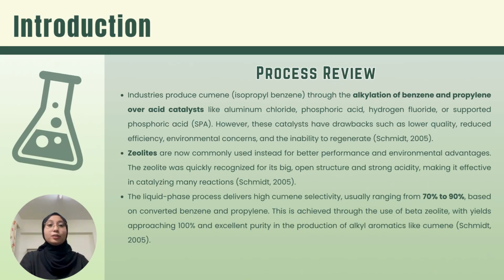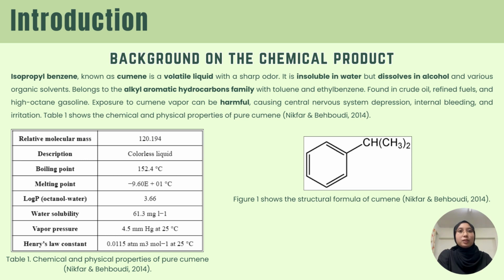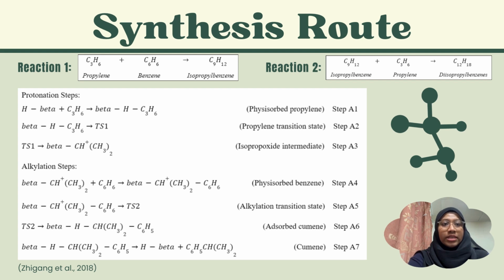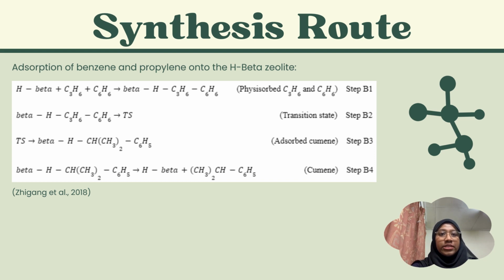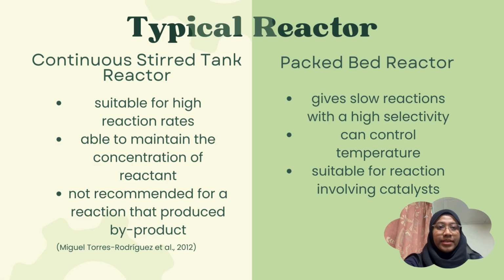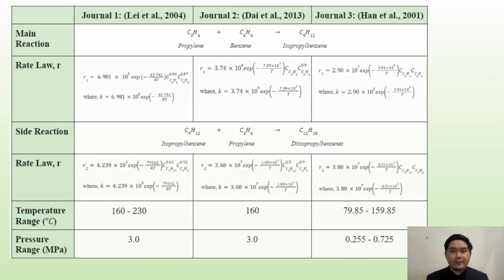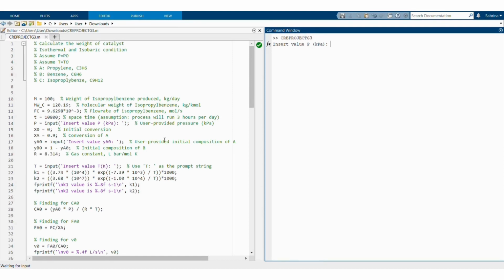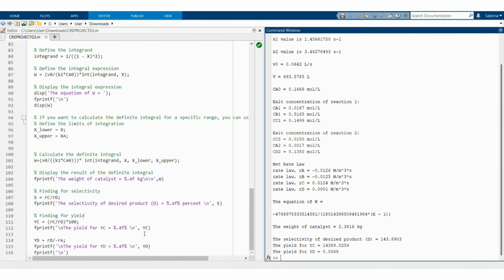GROUP_03_SECT_02_ISOPROPYLBENZENE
Student’s Name:
1. Mohd Herman bin Ahmad
2. Muhamad Aliff Danish bin Zaidi
3. Nur Murshidah binti Mukhtar
4. Nur Sabrina binti Abd Rashid